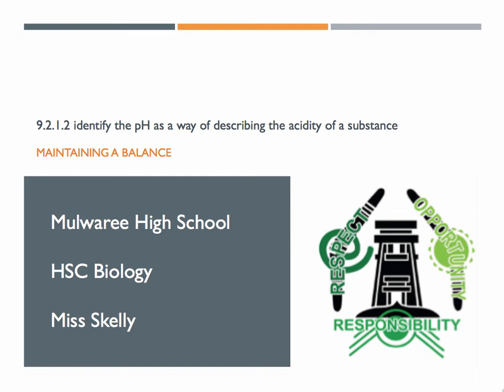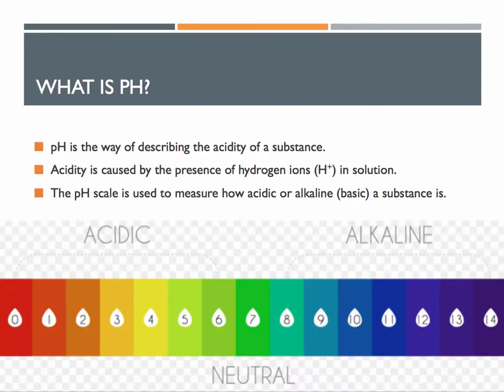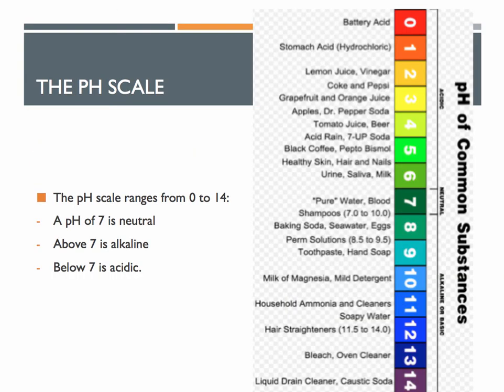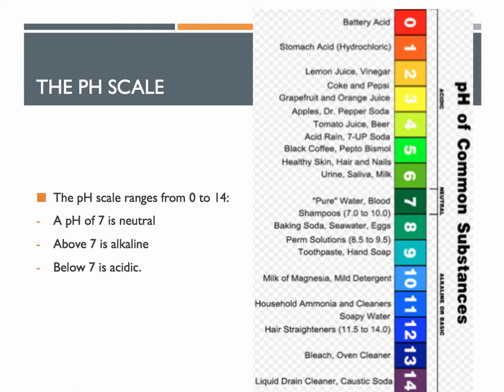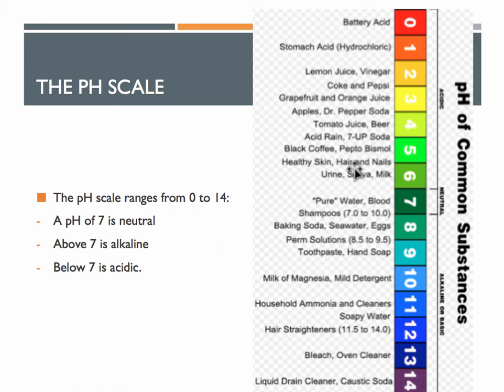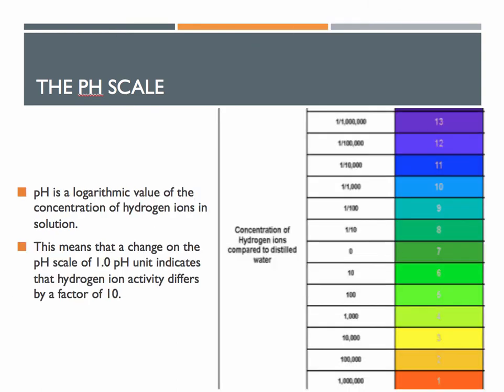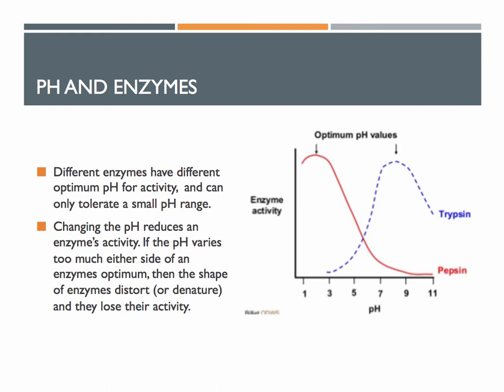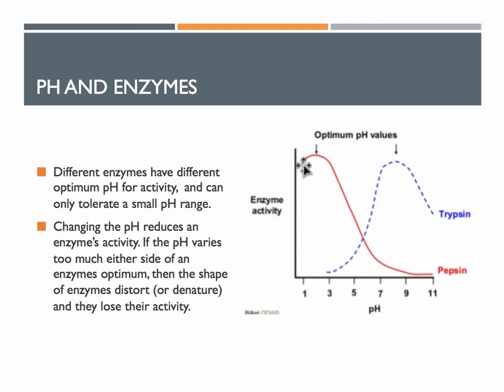MAB 9.2.1.2 pH complete